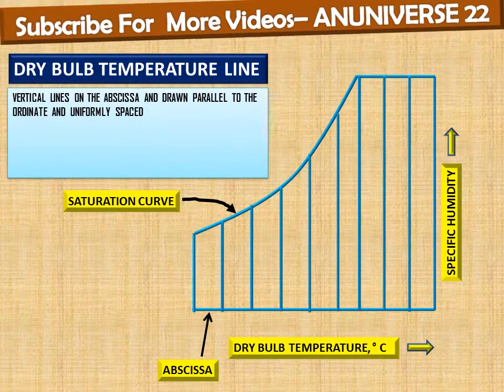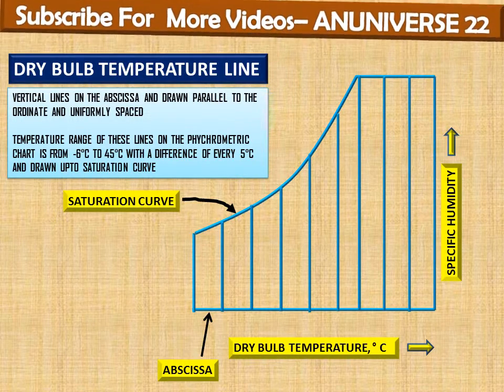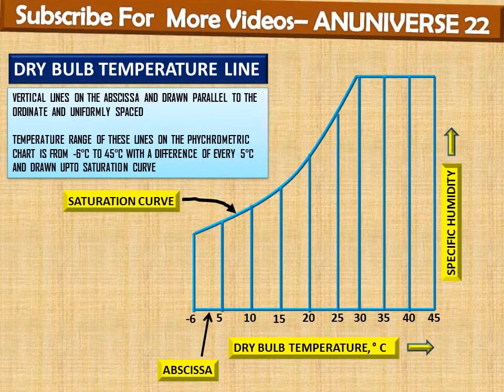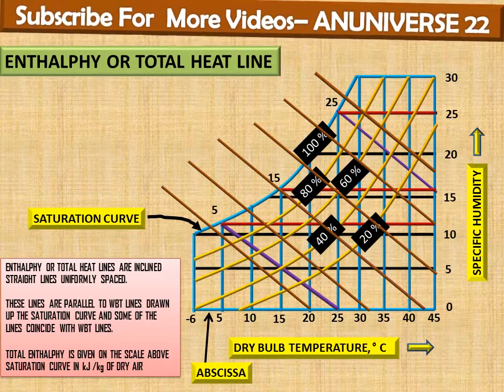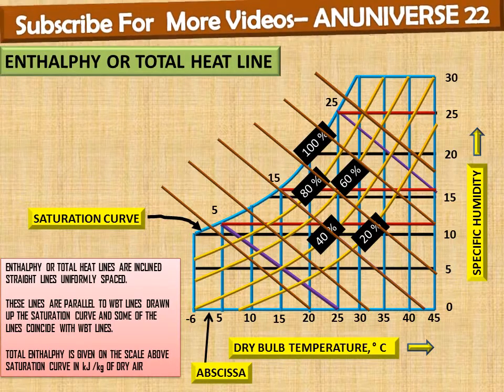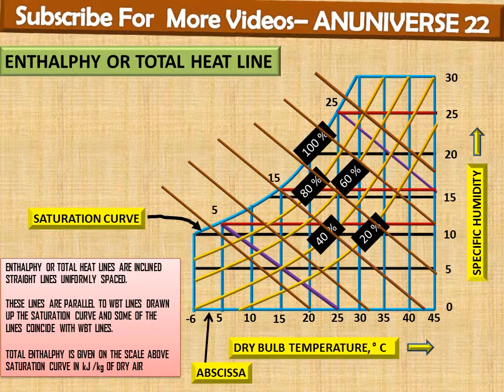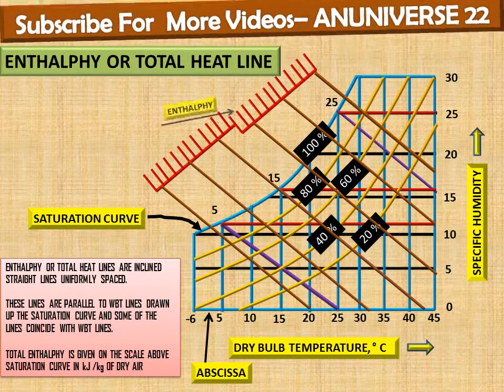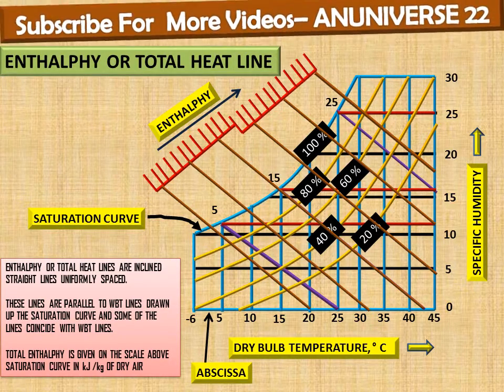PSYCHROMETRIC CHART - ANUNIVERSE 22